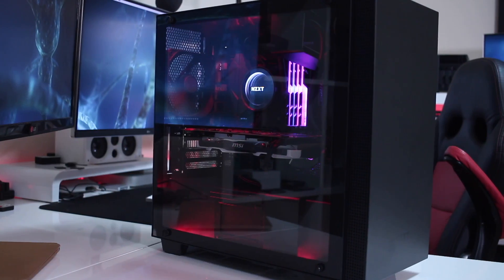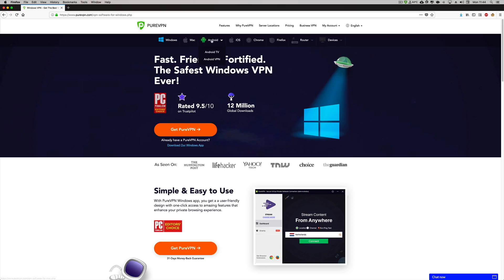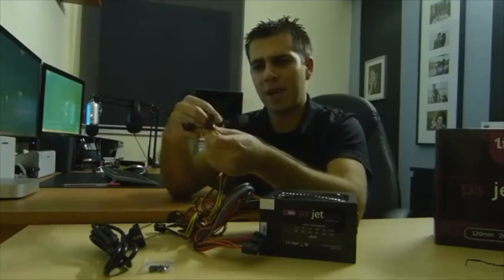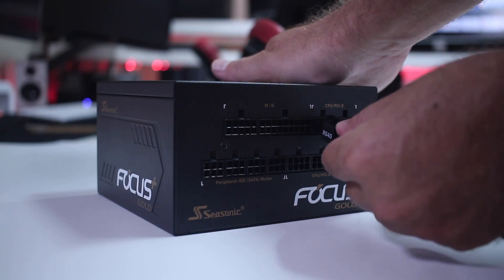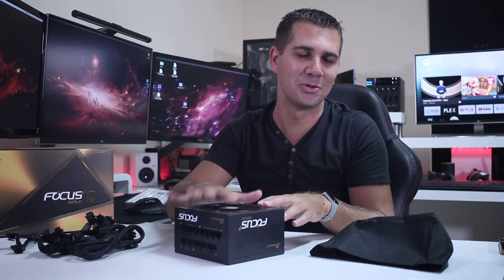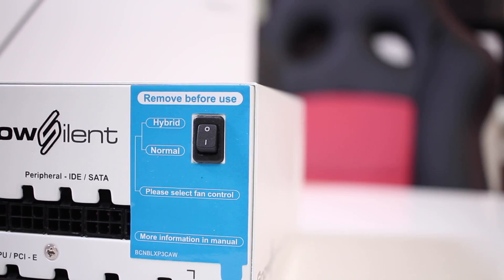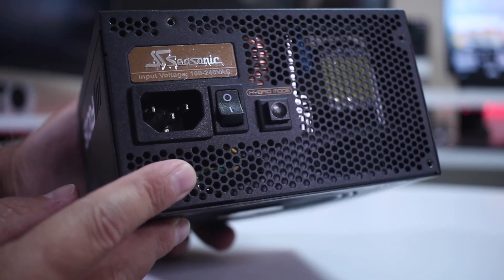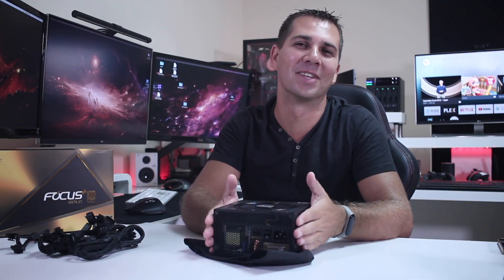SEASONIC FOCUS Plus Gold 850W Why a Premium PSU ?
Seasonic Focus + Gold

✅ SUGGESTED VIDEOS  ✅

✅ RECORDING GEAR: ✅